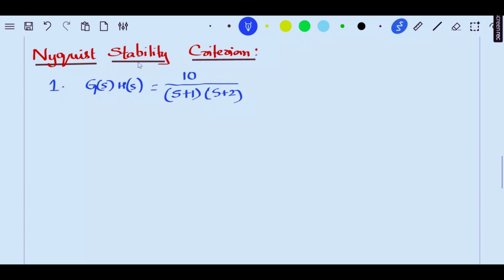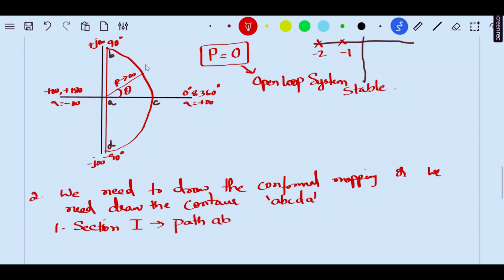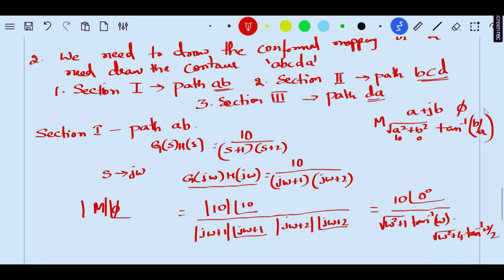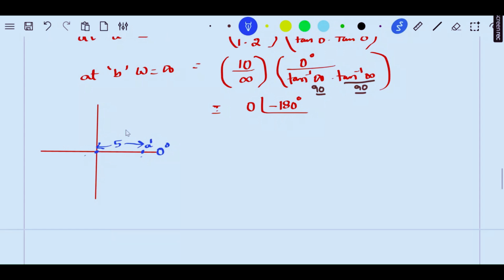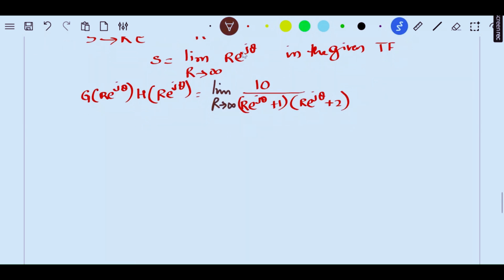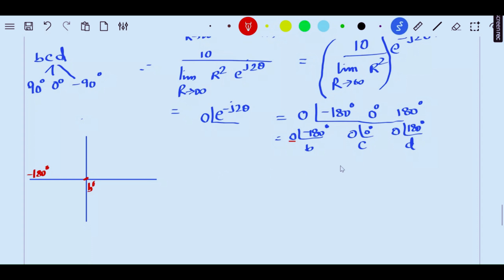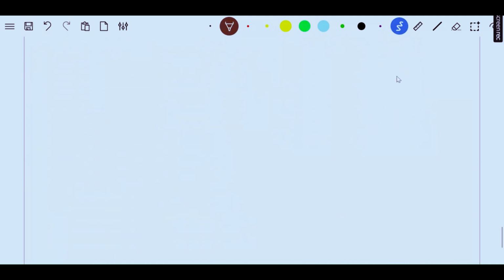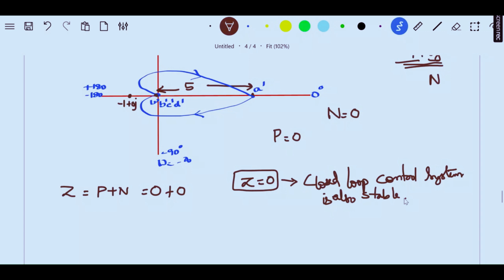🔥 2. Nyquist Plot: Nyquist Plot Made Easy | Complete Basics of Nyquist Stability Criterion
In this video, we begin the Nyquist Plot series from the basics. The concept of Nyquist stability criterion, open-loop transfer function, critical point ((-1+j0)), and the importance of encirclement are explained in a simple and clear way. This video is very useful for engineering students preparing for Control Systems examinations.
This video explains the Nyquist contour method in a simple and step-by-step manner. The right-half plane contour, imaginary axis path, large semicircle, and the mapping of the contour are discussed clearly. Students will understand how the Nyquist contour is used to determine closed-loop stability.